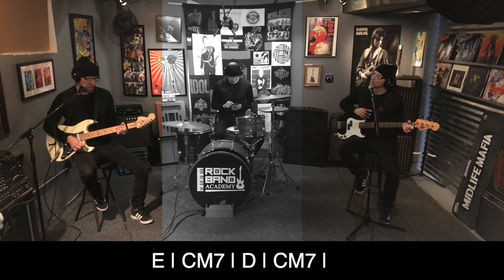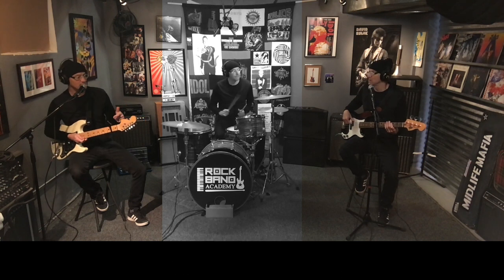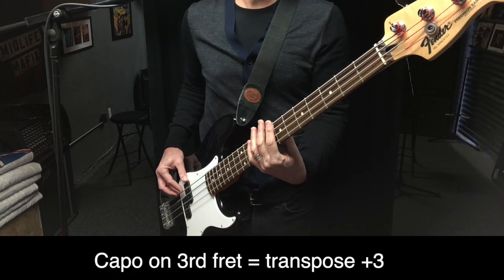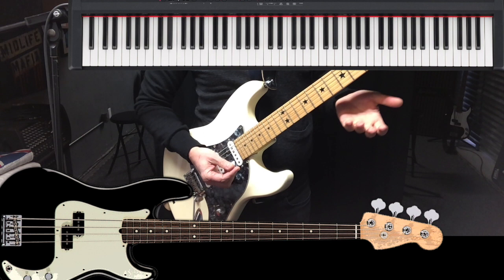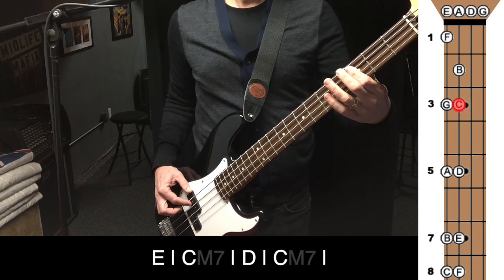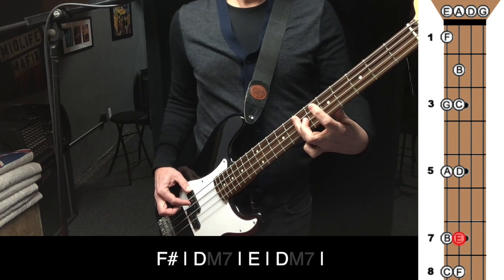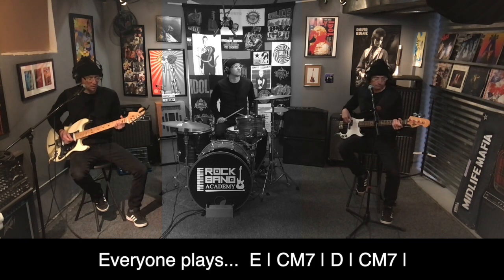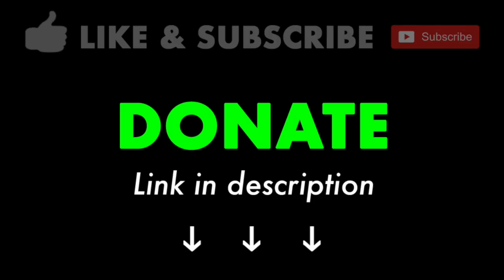How To Cope With A Capo - The Bassist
A bass guitar lesson on transposing notes when a guitarist uses a capo.

Lesson performed by Chris Bihuniak, owner of Rock Band Academy and member of Midlife Mafia, Appetite 85, Rock Daddy Rock and Teacher and the Rockbots.